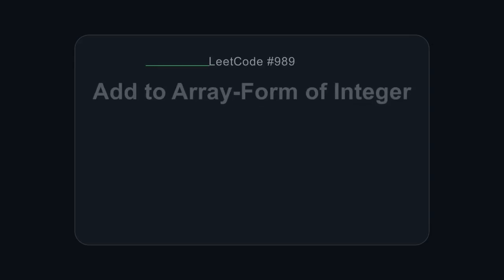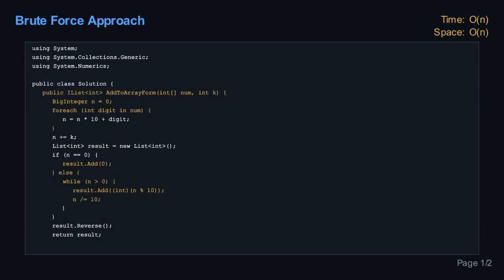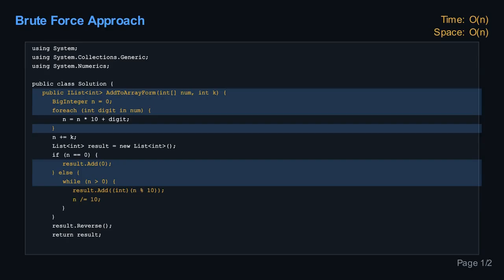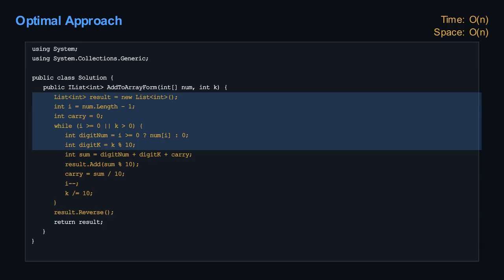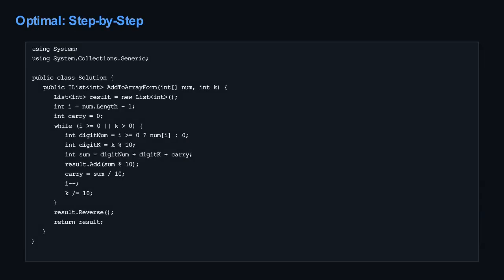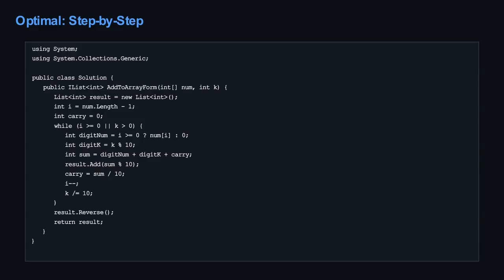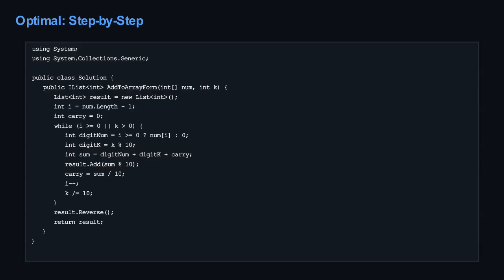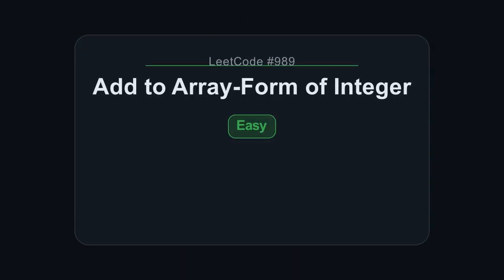LeetCode 989: Add to Array-Form of Integer — The Math Trick (C#)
Tackle LeetCode 989, 'Add to Array-Form of Integer'. This problem challenges you to add an integer K to a number represented as an array of digits. The key is to avoid large number overflow by processing digit by digit, similar to manual addition. We'll explore an optimal solution using a reverse iteration and carry-over logic. Time complexity is O(N) and space complexity is O(N).